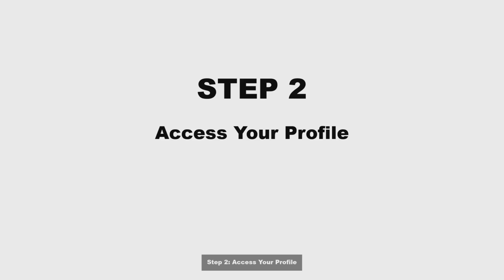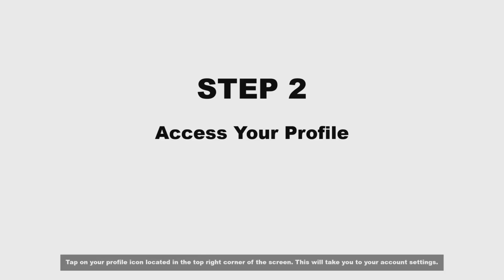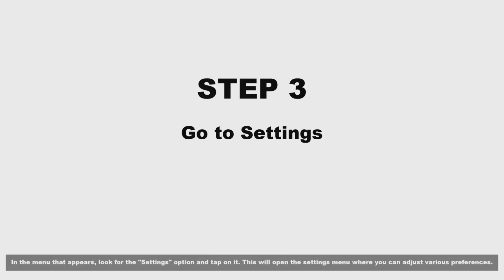How To Change Language In YouTube Music APP 2025 (2026)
In this video, we will show you how to change language in YouTube Music APP 2025. Whether you're looking to switch to a different language for better accessibility or personal preference, we've got you covered with easy-to-follow steps.